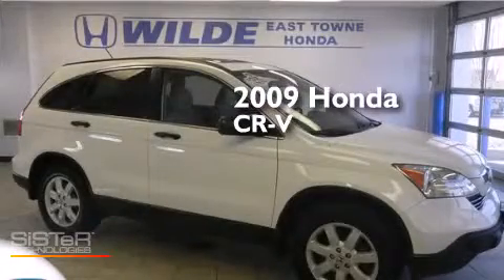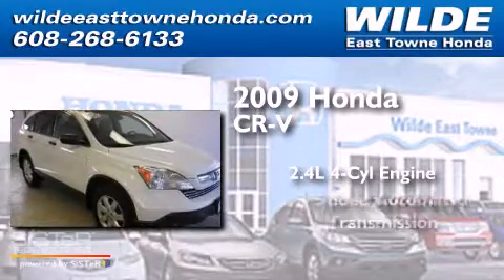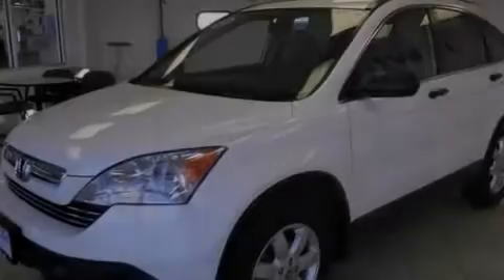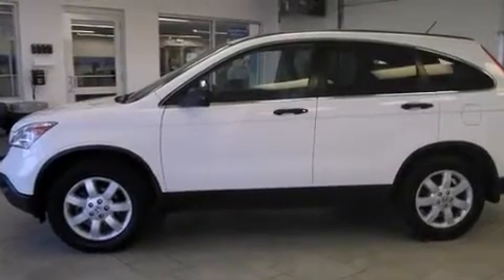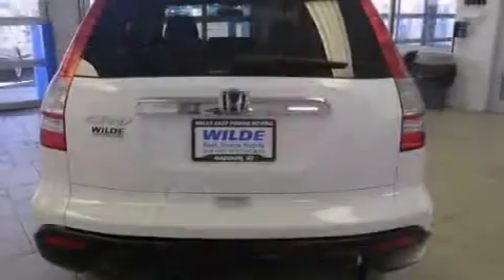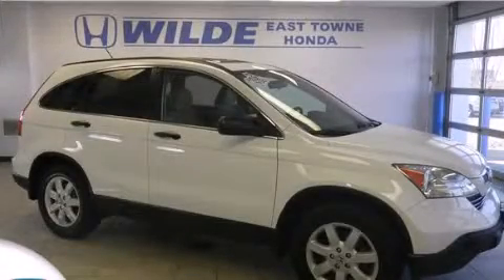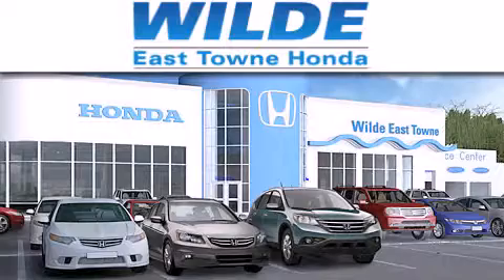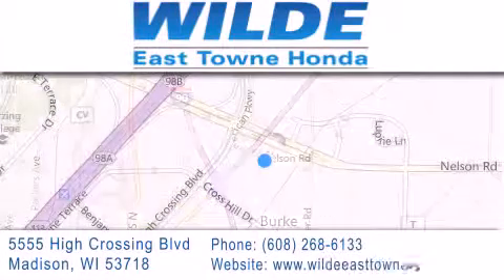Used 2009 Honda CR-V Fitchburg WI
We have been honored to serve the Madison WI area , we promise that your experience at our dealership will exceed your expectations ! Year : 2009 Make : Honda Model : CR-V Engine : 2.4L 4 cyls Trans . : Automatic 5-Speed Exterior : White Miles : 150,349 Stock : 12022A Wilde East Towne Honda 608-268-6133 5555 High Crossing Blvd.